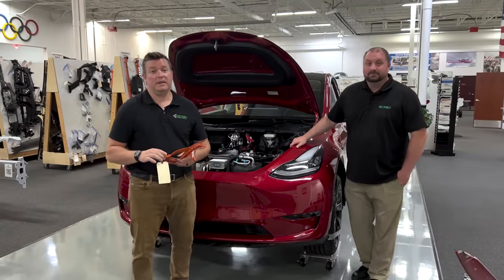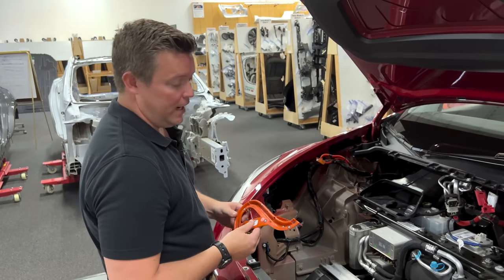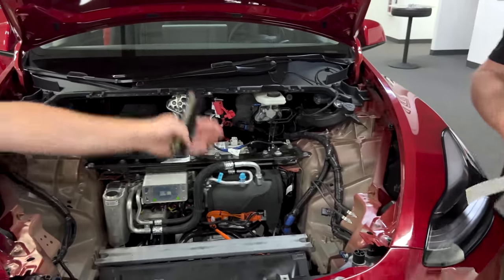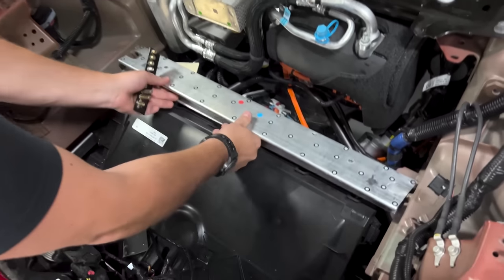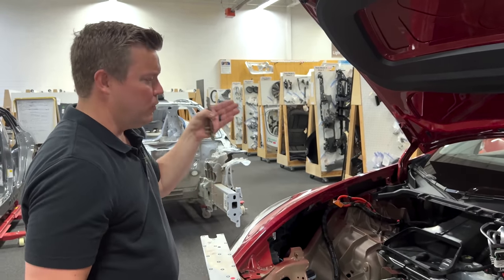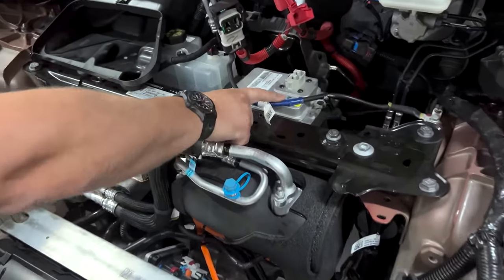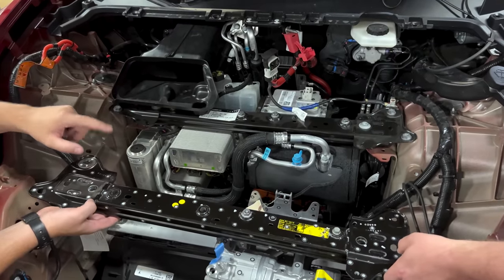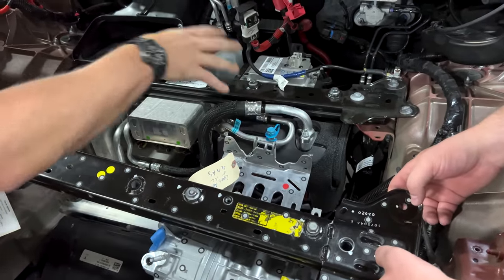Tesla Model Y - Under the Hood | Giga Texas Revisions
Cory and Carl take a look under the hood and pick at some minute details, comparing our old Model Y and this one, which was manufactured at Giga Texas. Preorder your very own 4680 battery cell

We'd like to thank our partners at Henson Shaving!! Purchase a razor today and use the code MUNRO to get a free 100pk of razor blades to go with it.